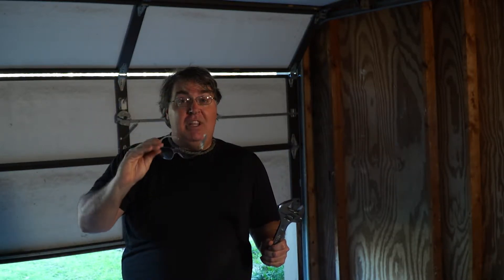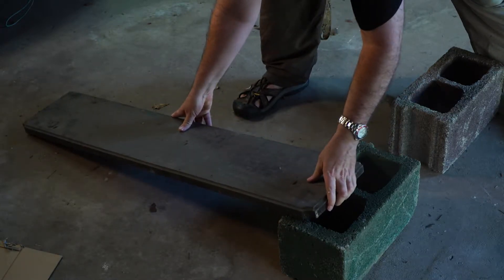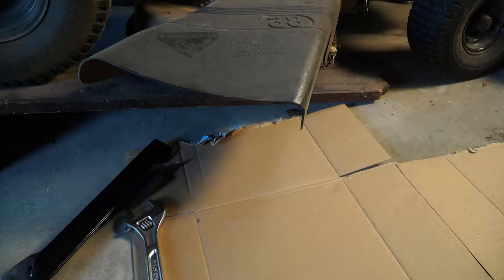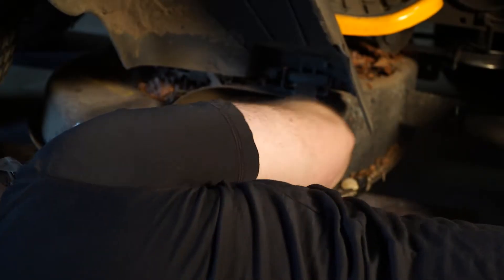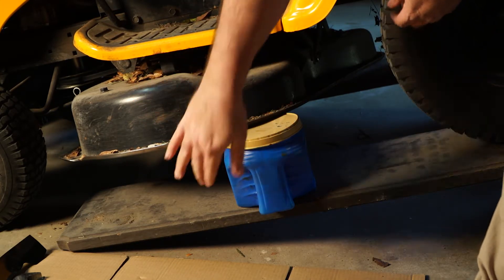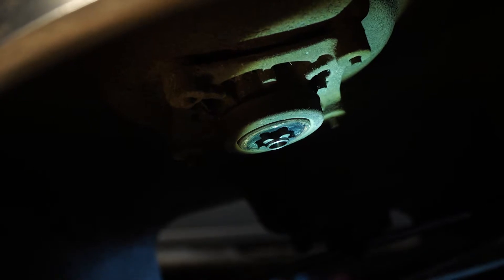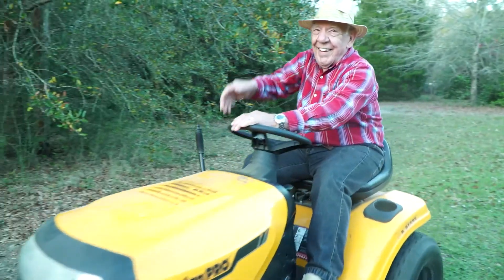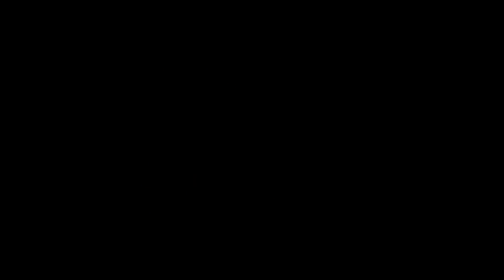How To: Change Blades on a Twin Blade Lawn Tractor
This is a How To project for my production hours requirement at Full Sail University Digital Cinematography program. After speaking with my instructor, I was happy to find out I could make a simple How To, video as opposed to something more complicated like a mini documentary. One of the requirements when shooting film is the 30/20 rule. That means every shot should be at least 30 degrees angle different from the last shot or 20mm of focal length change in or out. So, that is why there are so many shots in this presentation. Hopefully you will find my explanations on how to change the blades on twin blade lawn tractor useful. Also I hope you notice the excellent light capturing ability of the Sony FS5 digital cinema camera. The colors are rich and it has excellent low light capability. Its an absolute beast and a workhorse. And this camera is becoming a hit with indie filmmakers. I highly recommend the Sony FS5 to anyone considering a well rounded digital cinema camera. When you compare it to higher priced cameras form Red, Canon, Black Magic, the Sony FS5 has a lot of bang for the buck. And its hard to beat.